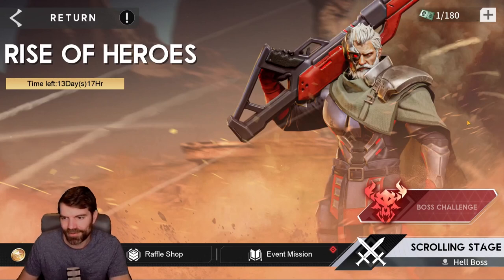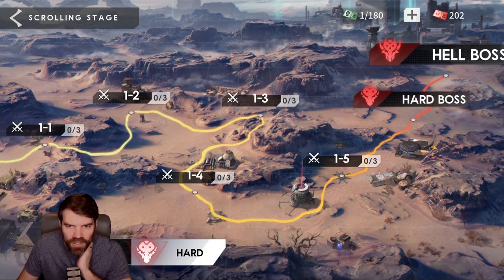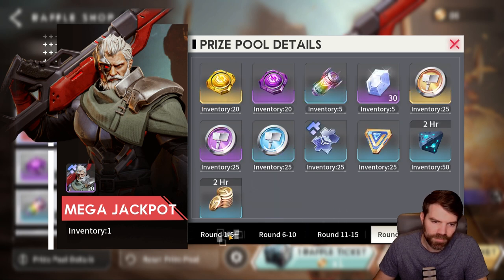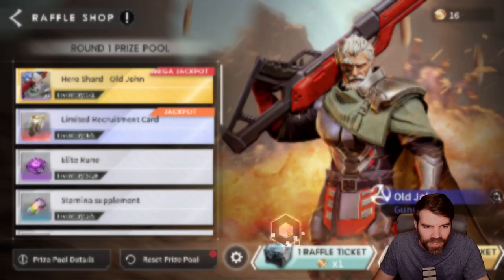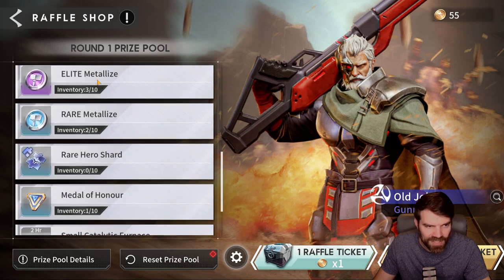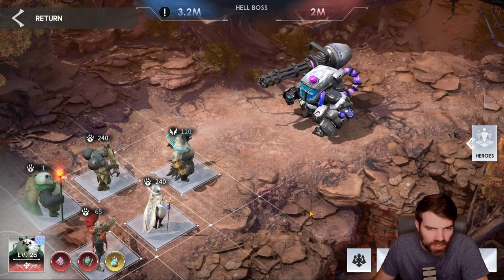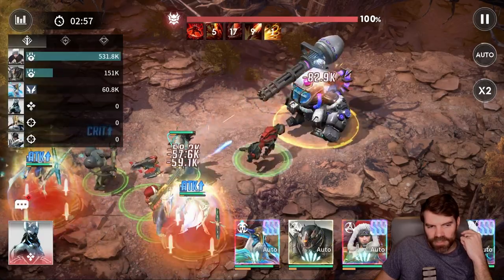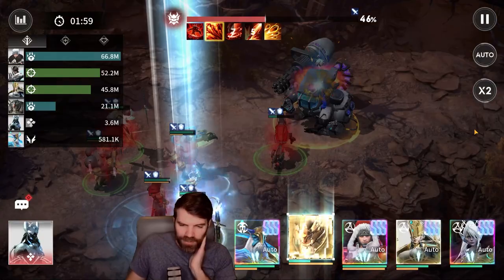Rise of Heroes Guide and Purgatory Boss! || Eternal Evolution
Going over how to maximize rewards from Rise of Heroes, and Purgatory teams.

0:00 Intro
0:20 Sweeps and Raffle
4:28 Hell Boss
5:25 Purgatory Boss
7:50 Outro